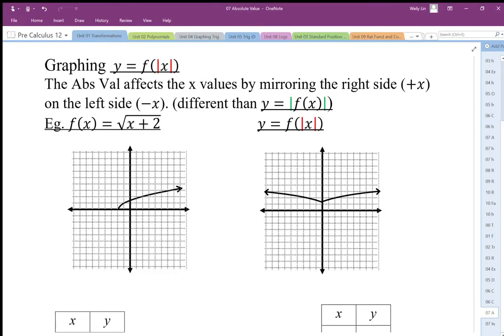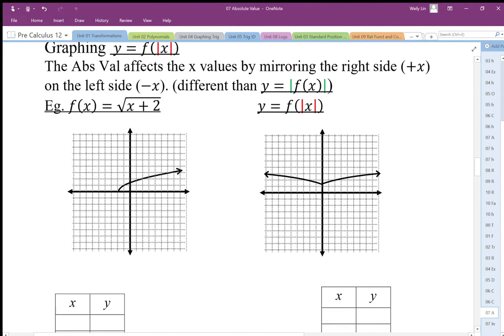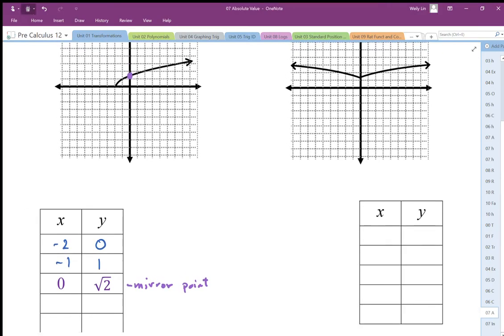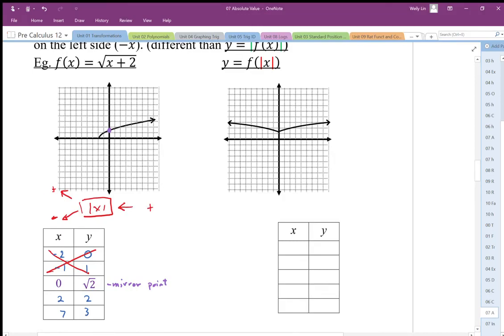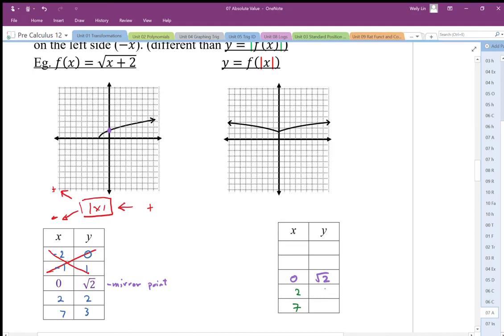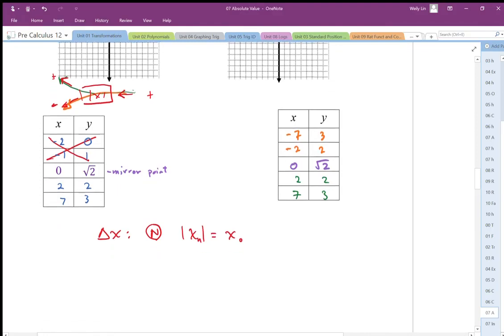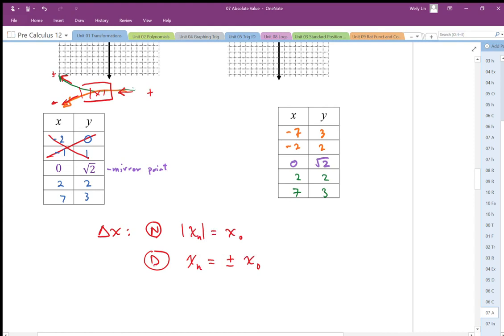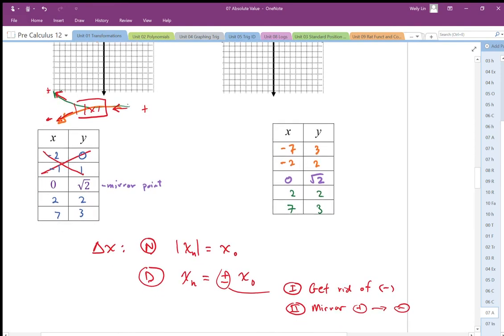07 Absolute Value Transformation Part2